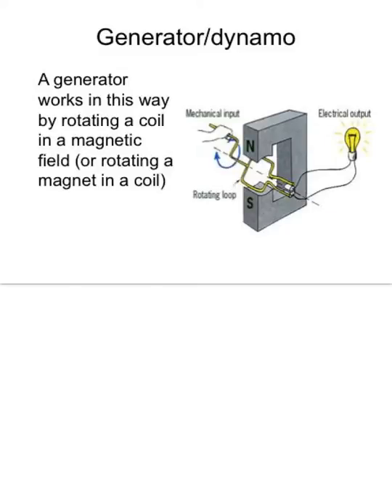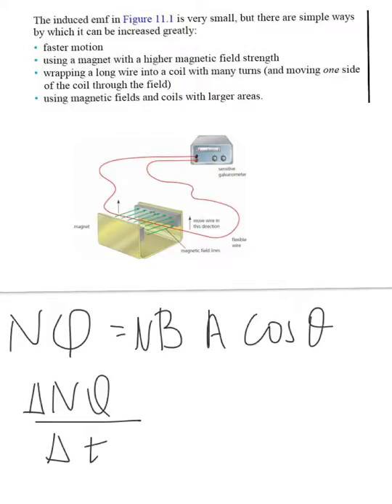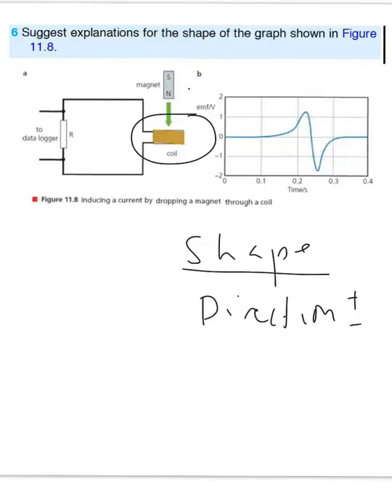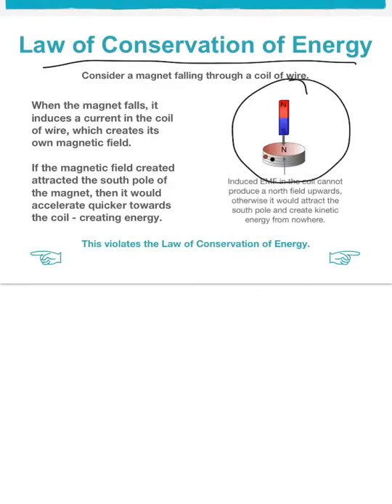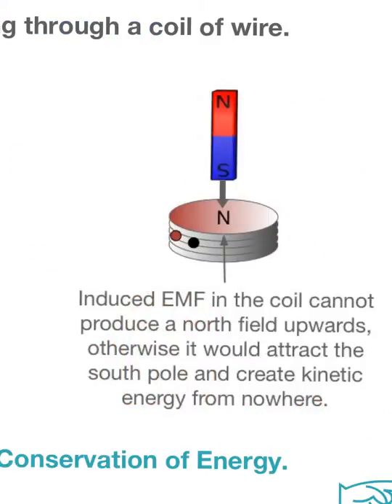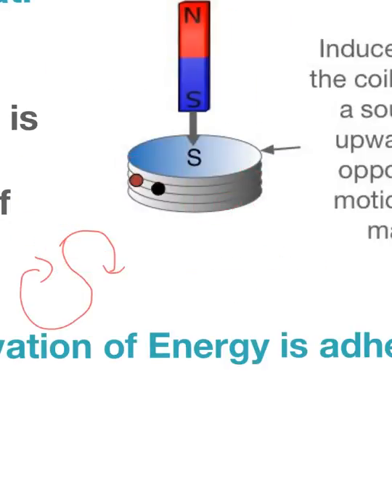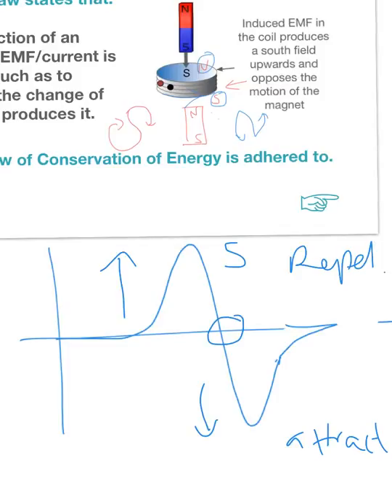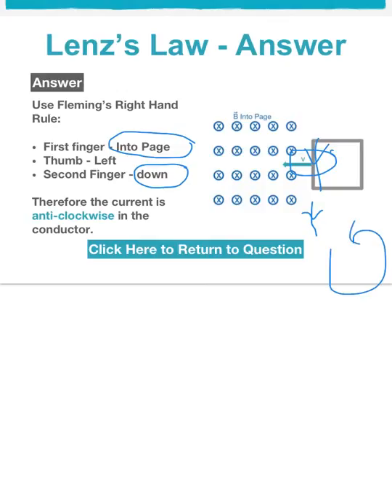Induction part 3